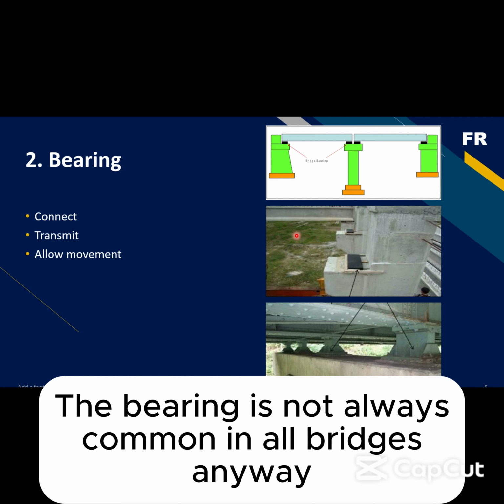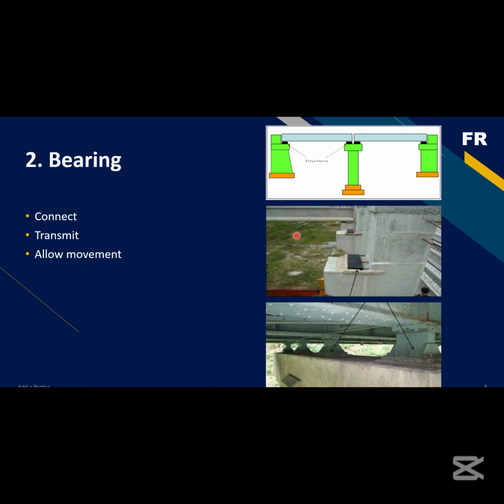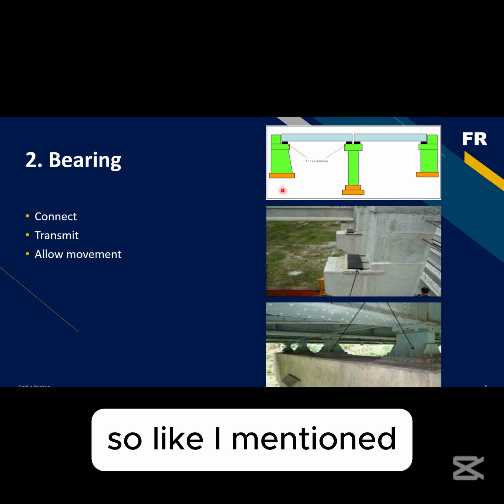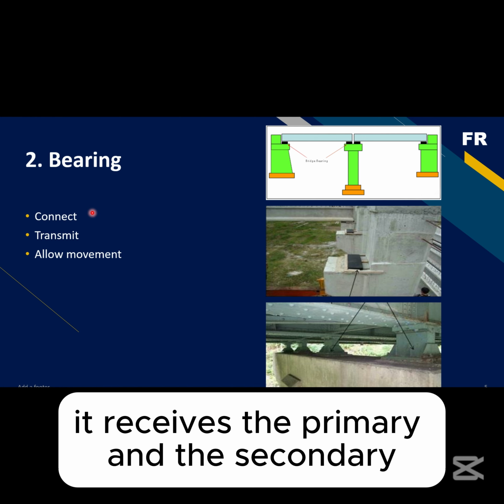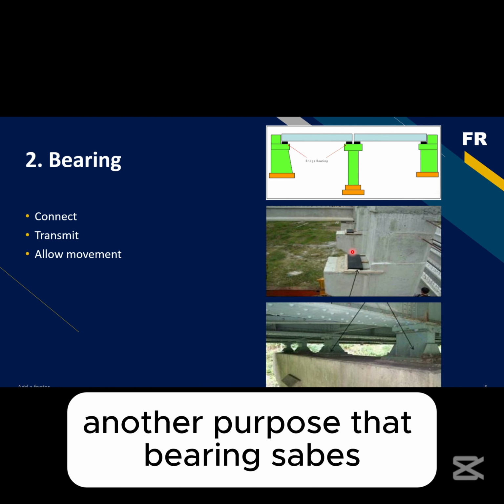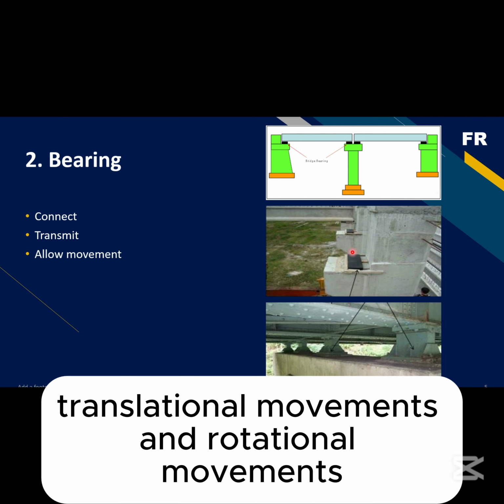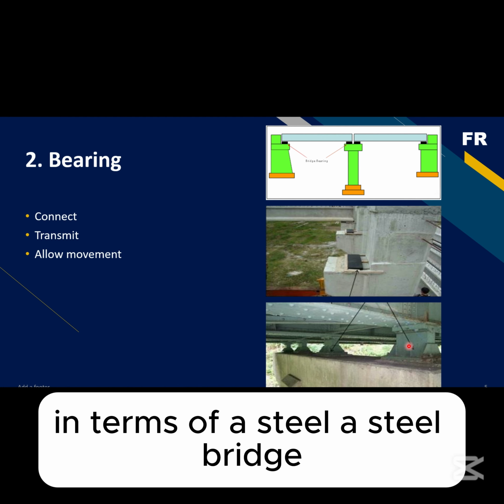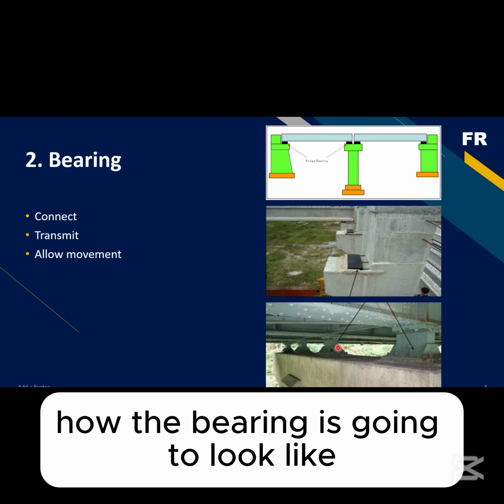Bearing in Bridges, Purpose and types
This video explains the purpose of bearings in bridge construction.